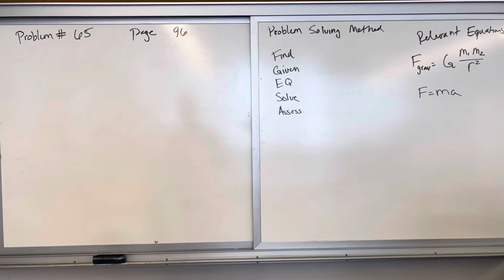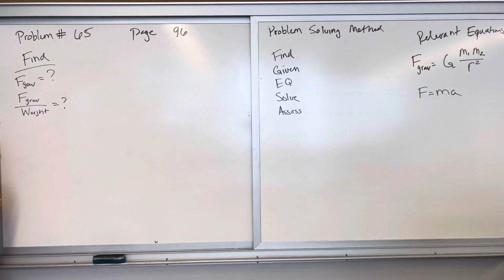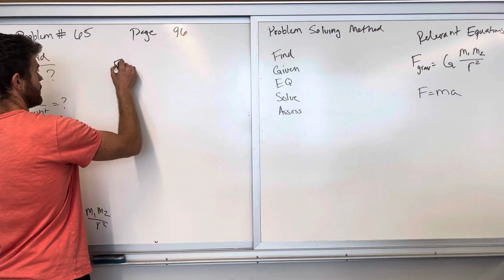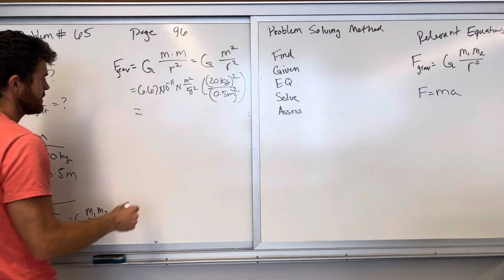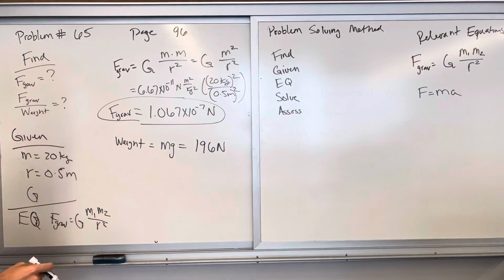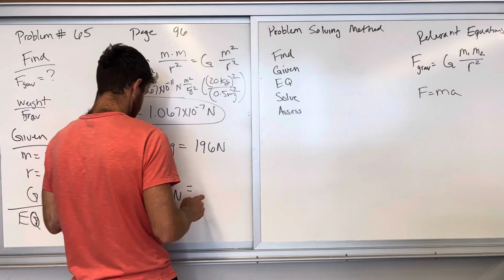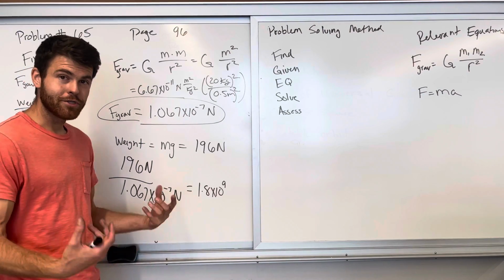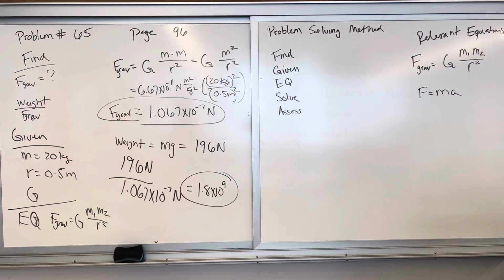Chapter 5 Example Problem # 65